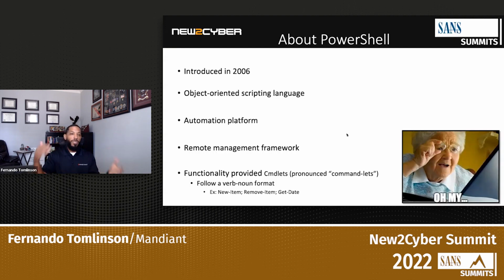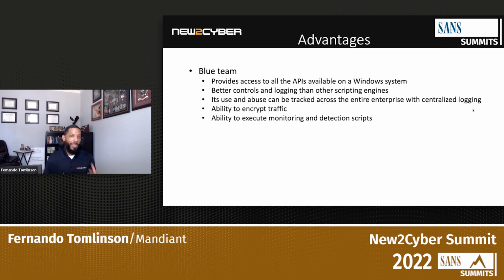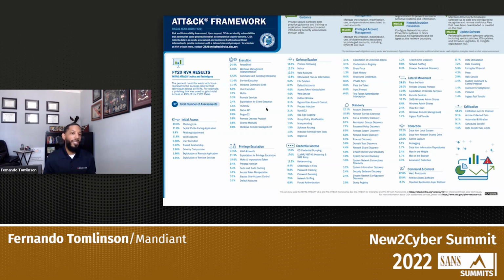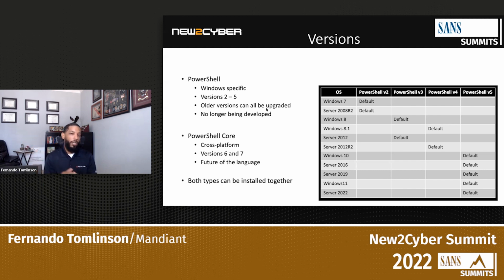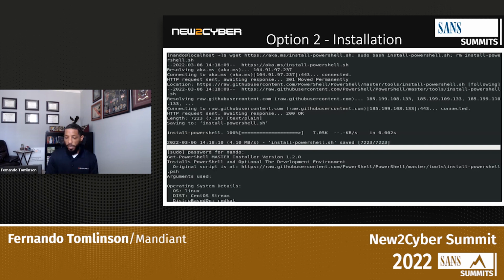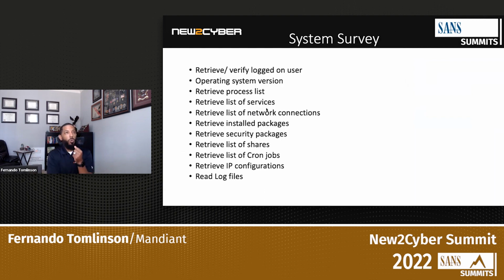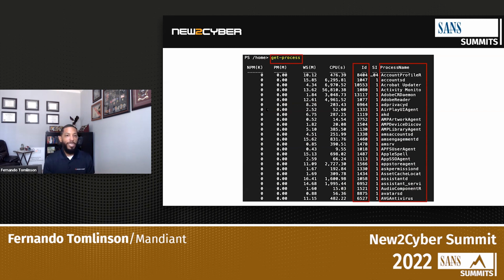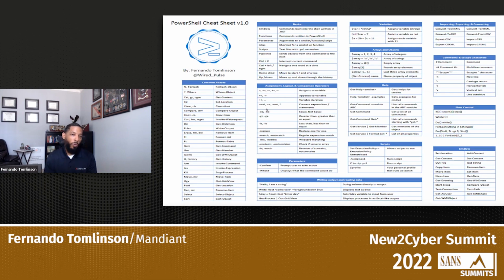New Shell in Town: Adventures in using PowerShell on Linux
It is no secret that PowerShell is a powerful language inherent to Microsoft Windows. As such, it is used for system administration, threat hunting, or even malicious activities. With the language now being open-source, it is available on Linux distributions, making it a viable contender for defenders and malicious users alike. This talk will dive into and demo using and incorporating the language on Linux platforms from firsthand encounters, enabling you more agile and versatile when interrogating and conducting analysis.

Fernando Tomlinson is a Principal Digital Forensics and Incident Response Consultant with Mandiant. Before joining Mandiant and retiring from the U.S. Army as a Chief Warrant Officer 4, he was the Senior Technical Advisor at the U.S. Army Cyber Command for forensics and malware analysis and all defensive actions within the U.S. Army. He also previously was a Technical Director of a Cyber Operations Center and has led multi-level Digital Forensics and Incident Response (DFIR) and threat hunting teams. Additionally, he is a collegiate cybersecurity Adjunct Professor who enjoys contributing to the community through his blog